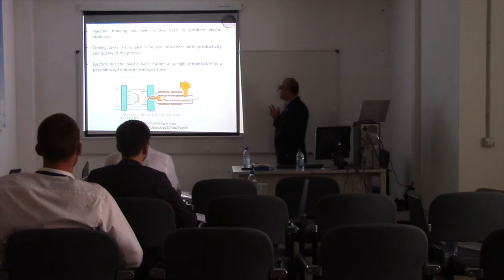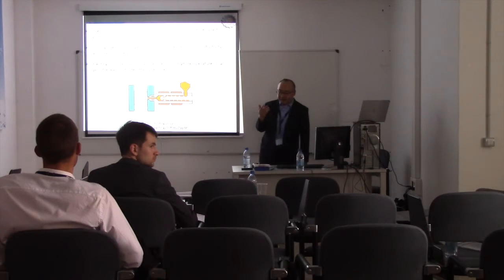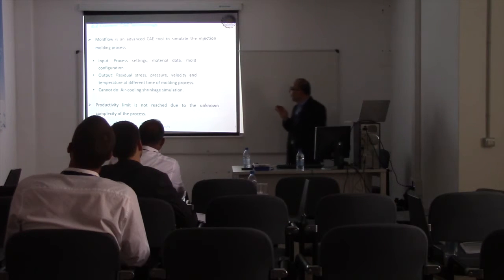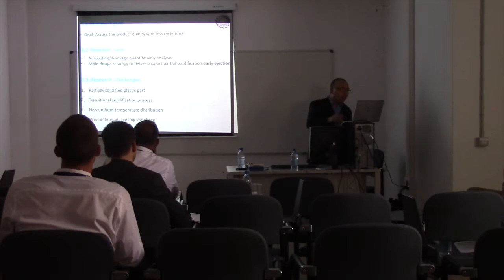Simulation of early-ejected injection-moulded plastic parts with integrated FEA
Simulation of early-ejected injection-moulded plastic parts with
integrated FEA
Junyu Fu (CA), Yongsheng Ma (CA)

12º Congreso Tools and Methods of Competitive Engineering, celebrado en Las Palmas de Gran Canaria del 7 al 11 de mayo de 2018. Organizado por la Universidad de Las Palmas de Gran Canaria y la Universidad Técnica de Delft